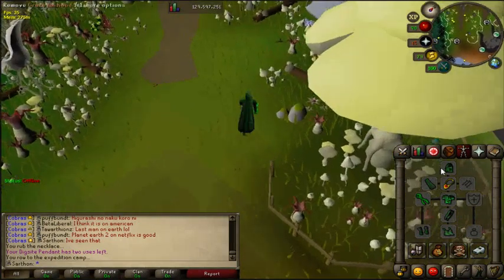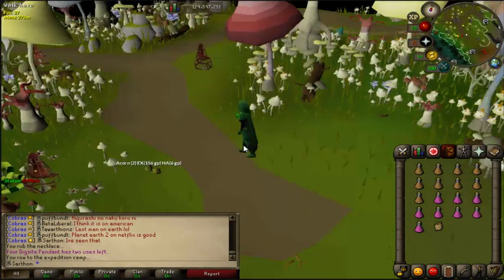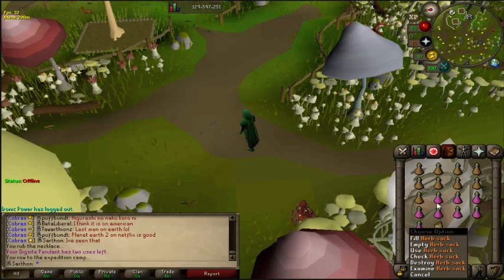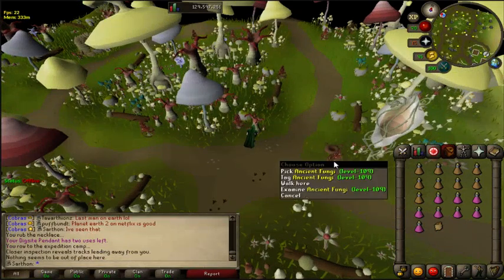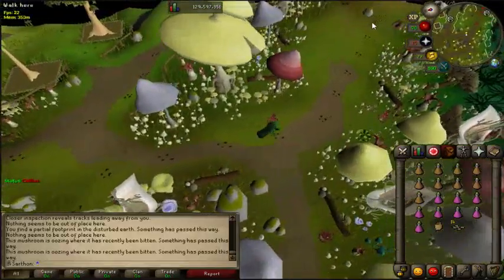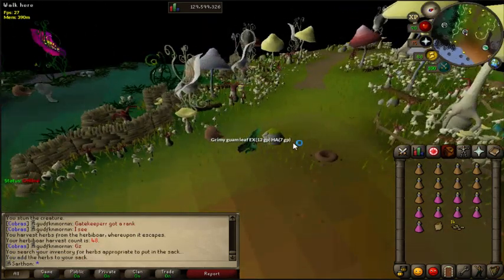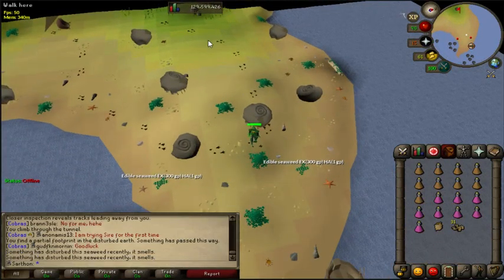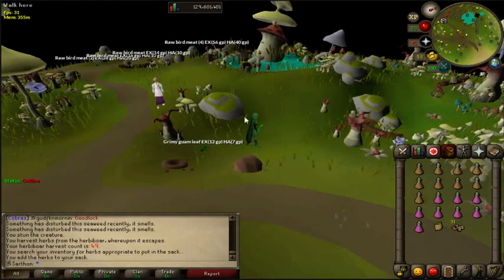Old School Runescape Hunter - Herbiboar Guide! -